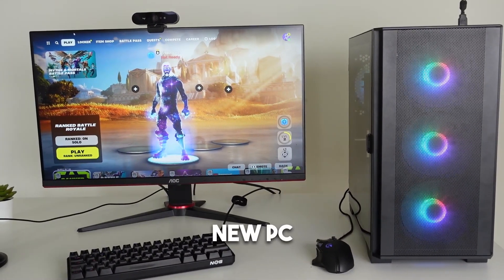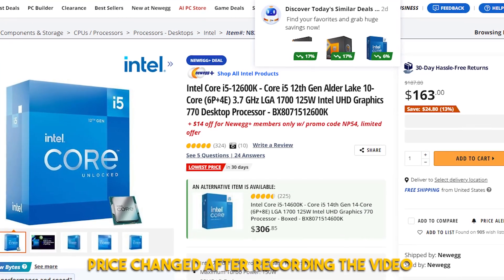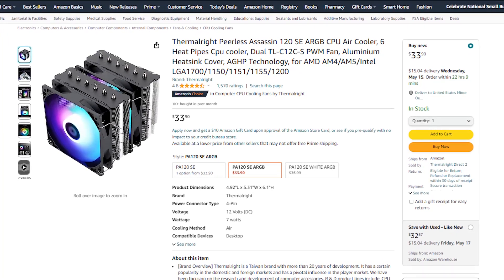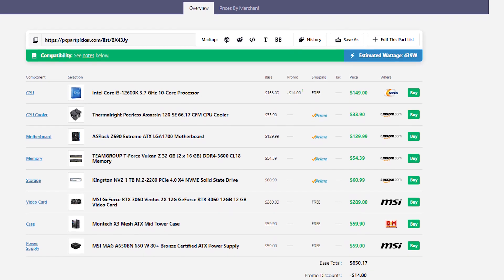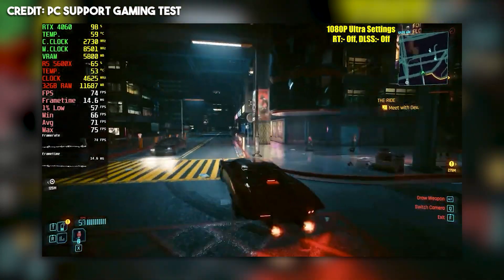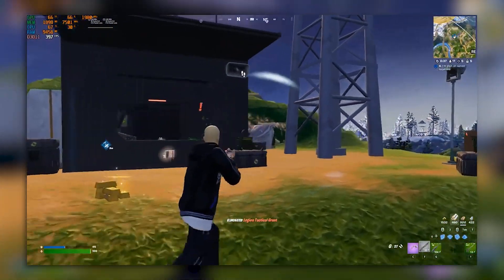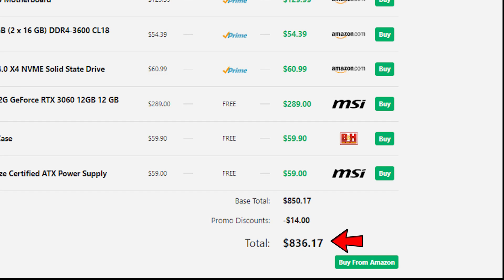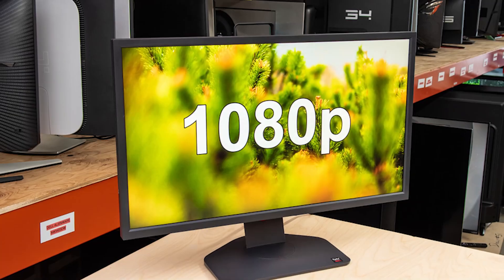Best BUDGET Video Editing And Gaming PC Build in 2024 🎥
In this video, you will find (in my opinion) the Best $700 Gaming PC Build for 2024👇Product Links are below👇
🛠️ *PC Help*

🖥️ $700 Budget Beast Gaming PC Build of the video👇

✅ CPU COOLER

✅ GRAPHICS CARD
- Nvidia Alternative

✅ POWER SUPPLY

✅1080p Gaming

✅1440p Gaming

✅4K Gaming

best 700 PC build in 2024 for 1440p and 1080p resolution

00:00 Best Gaming/Content Creation Gaming PC Build 2024
00:36 Specifications
00:54 CPU
01:30 CPU Upgrades for Better Video Editing
01:52 CPU Cooler
02:14 Motherboard
02:30 Ram
02:51 SSD
03:14 GPU
03:45 Performance
04:51 Nvidia Alternative
05:10 Case
05:31 Power Supply
06:06 1440p Performance
06:32 Final Thoughts